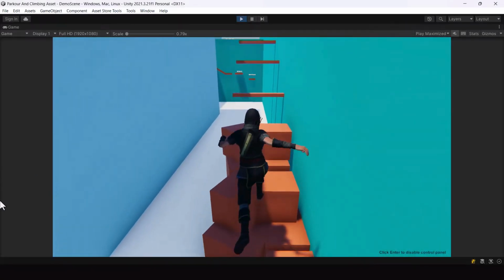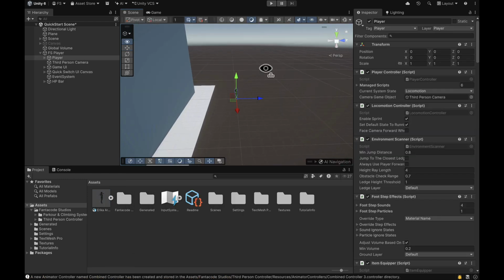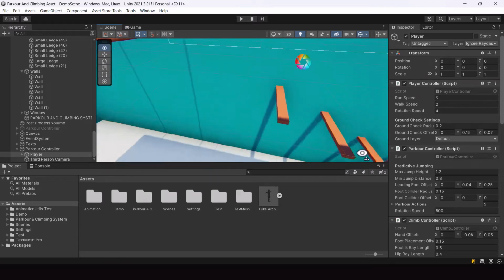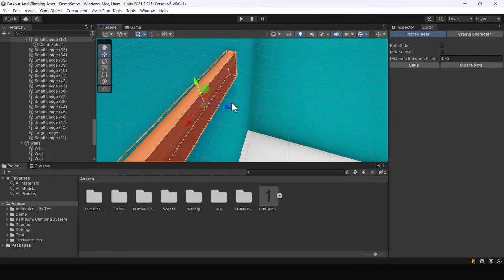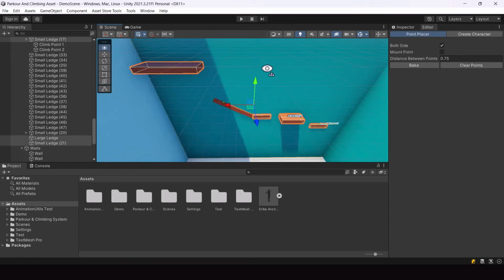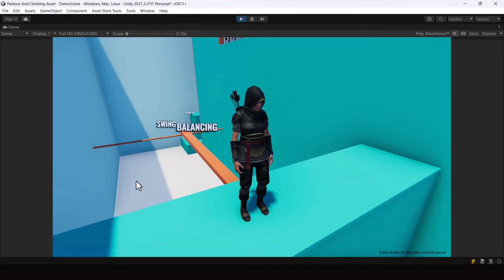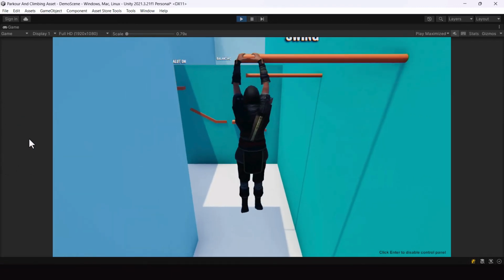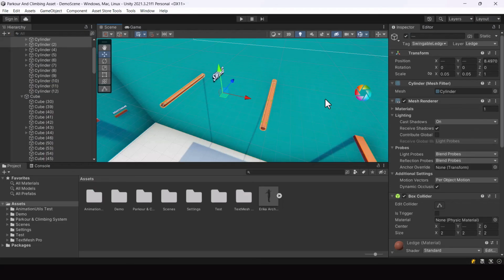Unity Parkour And Climbing System Quickstart (New Update)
Third-person Parkour and Climbing System that allows the player to traverse complex environments in the game using different parkour and climbing actions. The parkour system has predictive jumping that will automatically detect points to which the player can jump and execute precise jumps to reach them. The climbing system uses a mix of authored and procedural animations to adapt to dynamic climbing environments while looking realistic.

Key Features

- Predictive Jumping: Automatically detect and jump to obstacles in front of the player.
- Hang on ledges and jump or shimmy between them based on their distance.
- Uses Inverse Kinematics (IK) to place the hands and feet dynamically while climbing.
- Supports Braced Hang and Free Hang climbs, and the player can transition between them seamlessly.
- Supports climbing on ledges placed at different angles.
- Automatically perform different parkour actions based on height and type of the obstacle
- Bake climb points (points on which the player can climb) into your level with a single click.
- Contains 32 climbing animations and 14 Parkour animations

0:00 - Intro
0:12 - Set up the Player
4:09 - Climbing
8:59 - Balanced Walk
9:32 - Swinging